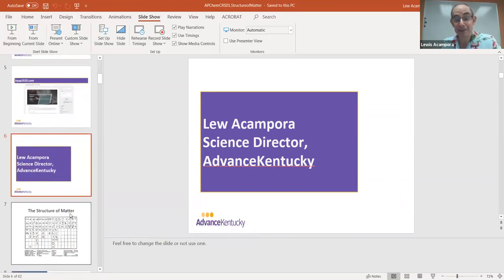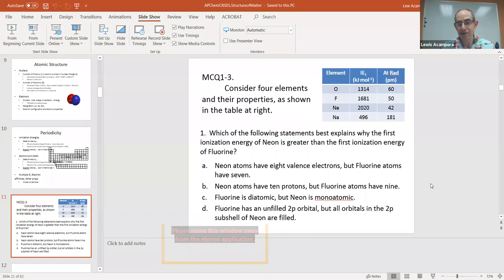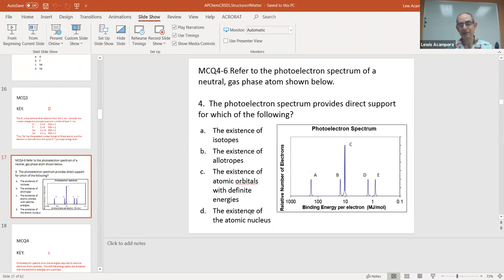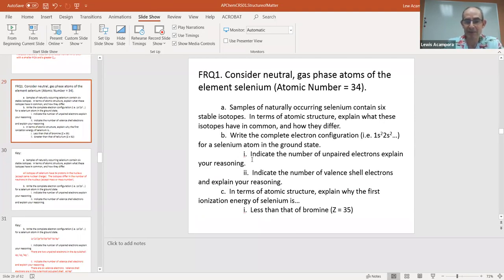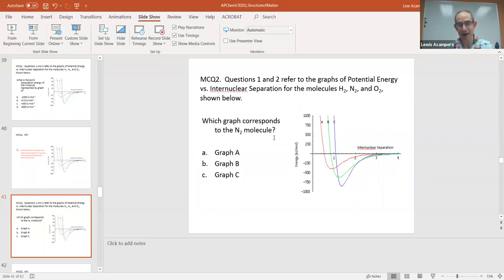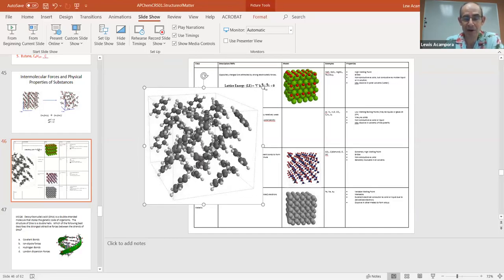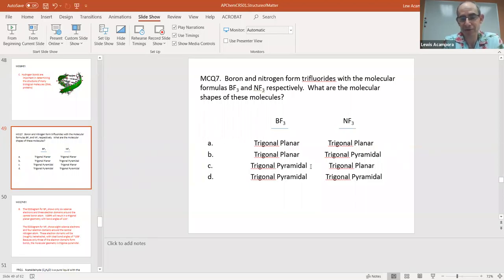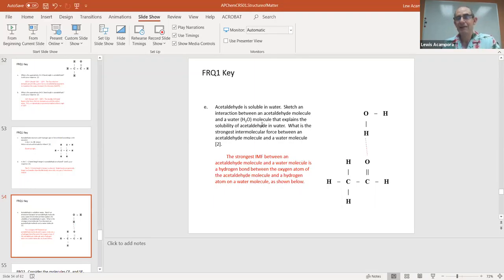Chemistry Session 01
Structure of Matter